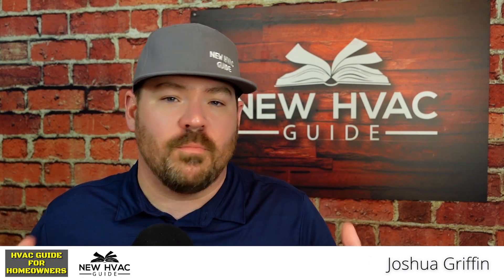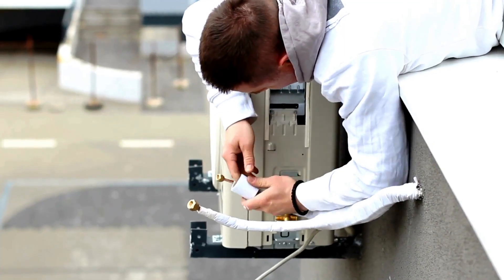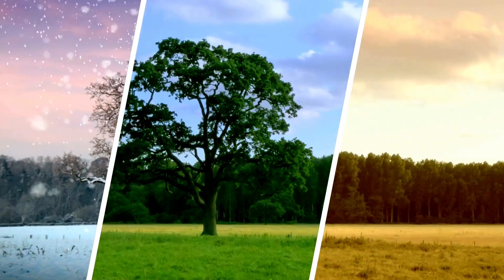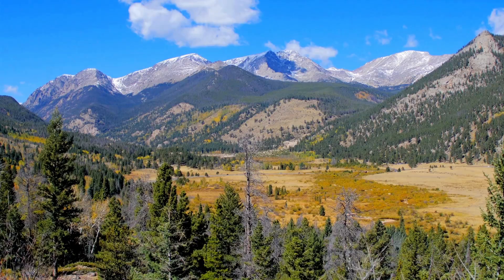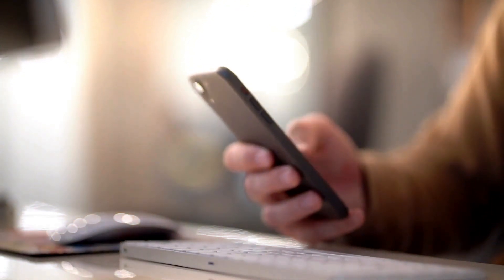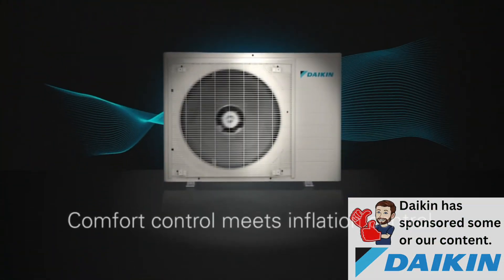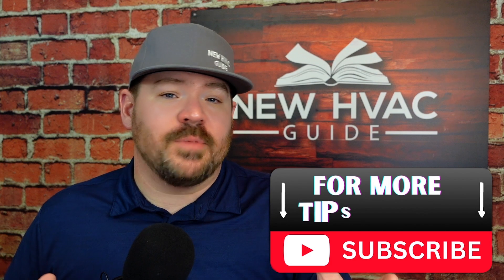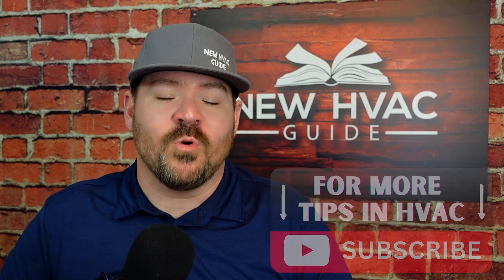Why Didn't Anyone Think of This Before?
This video, Joshua Griffin, interviews Jim Cahill about a new feature Daikin has for their One Cloud services called Quality Install. Jim works on the team creating these new features at Daikin, the world's leading HVAC company. Quality install is a feature that is going to help. Make sure installs are done properly and make contractors more efficient in their work.

Chapters
0:00 Daikin Innovation
0:36 Daikin Quality Install
1:49 Configuring for different climates
4:27 Optimizing HVAC
7:39 Refrigerant Charge Verification
9:24 Refrigerant Charge Help
11:05 Outro